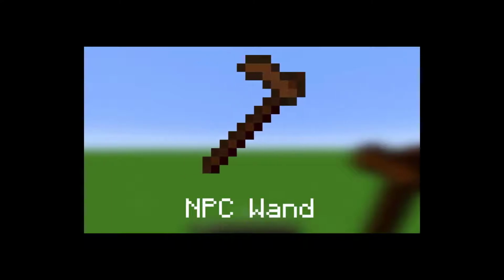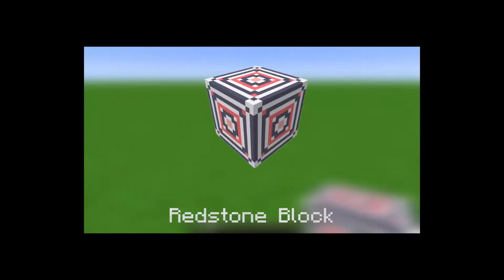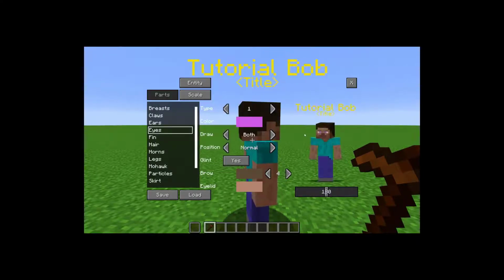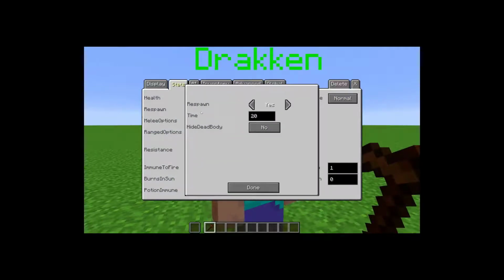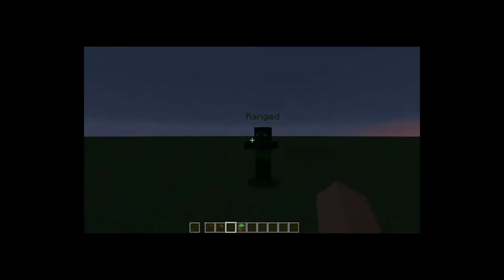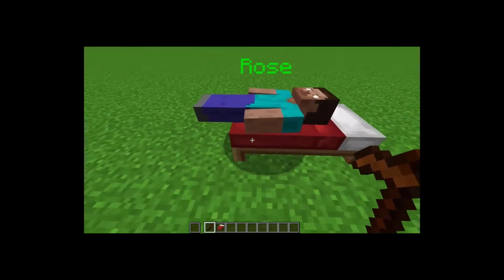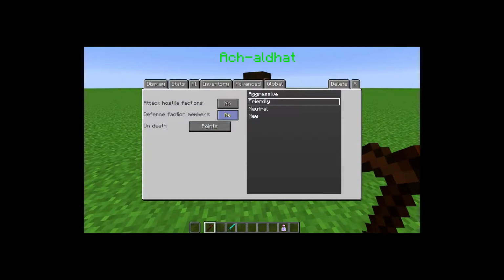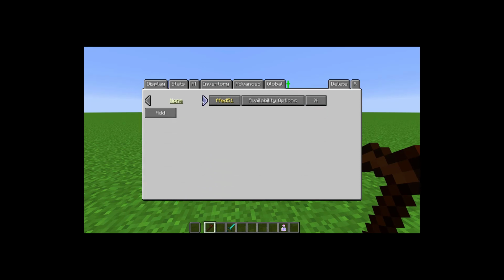CustomNPC Mod For Minecraft - Review 1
CustomNPC Mod For Minecraft - Review 2
The custom NPCs mod has always been updated new items and features, aiming at bringing the best entertaining time to users. The mod mainly works for a single player but multiplayer is also enabled.

Using the tools in the mod, you can create new NPCs, mob spawners and copy them if you like. The rest items are often used for aesthetic purposes. The custom NPCs mod now includes extra features, including factions, roles, jobs, dialogues and a quest system.